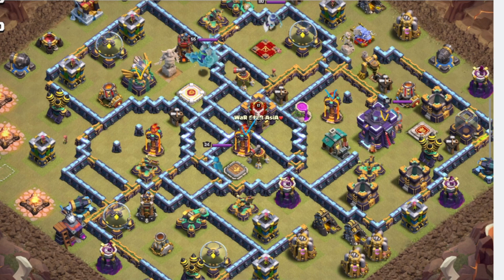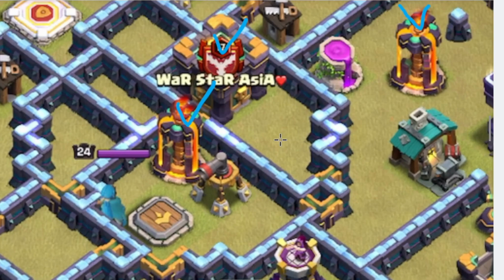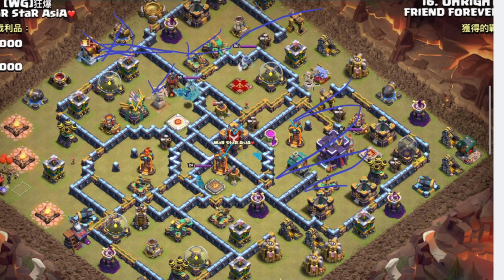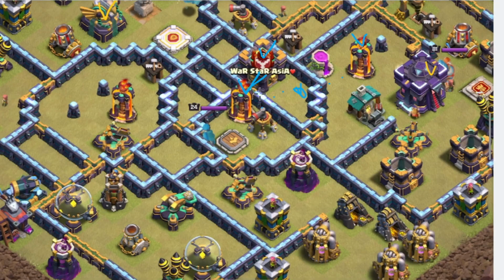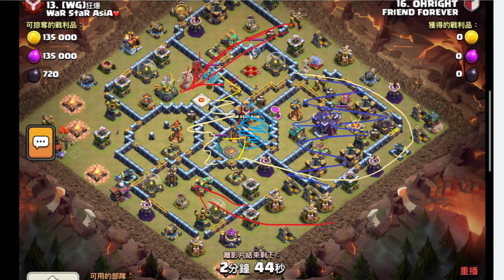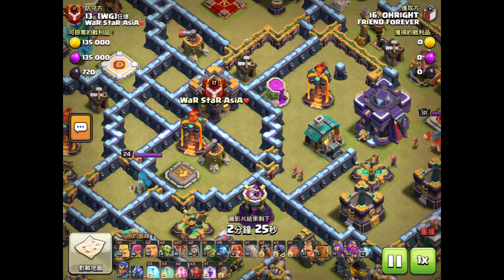[Clash of Clan th14]Clan war Donut lalo.Zap Quake on Steroids-Skelly Donut game play 💀🍩🔪#12